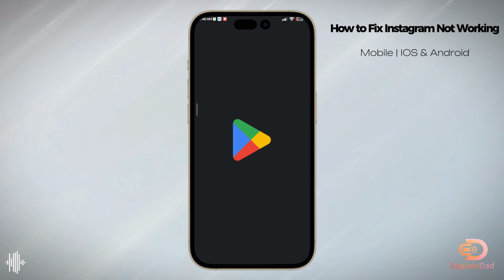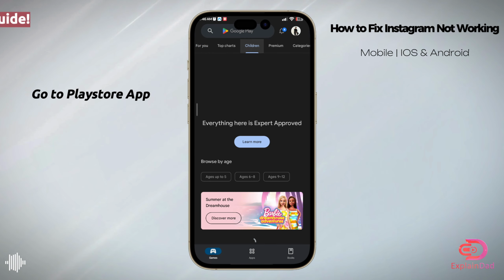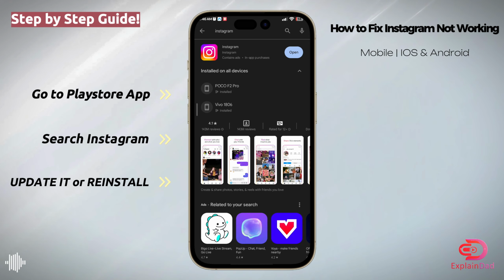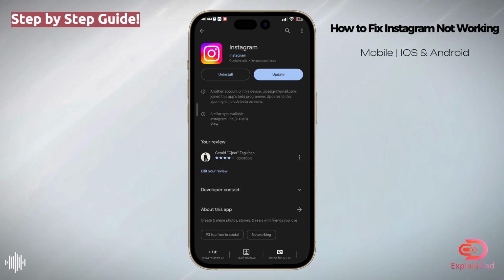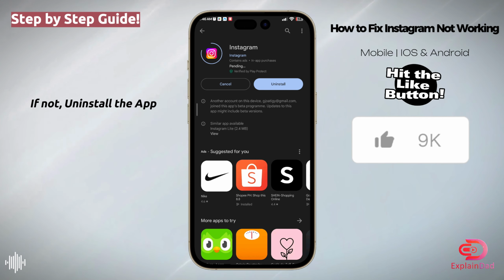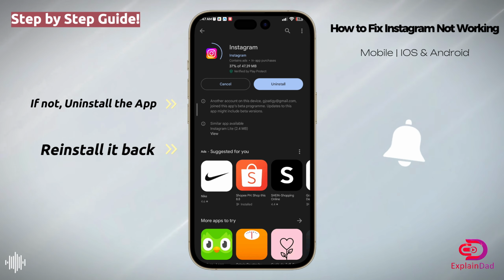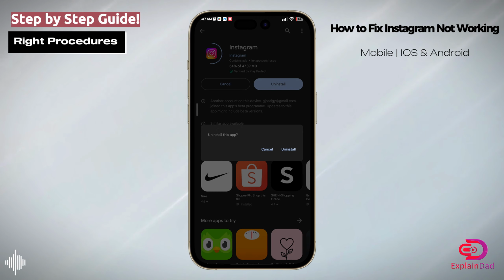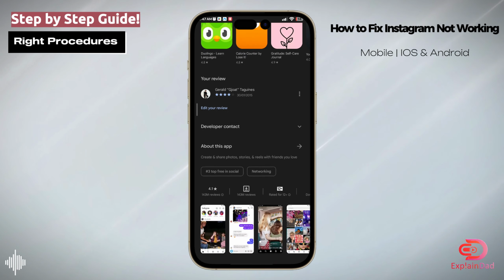How To Fix Instagram Not Working 2024